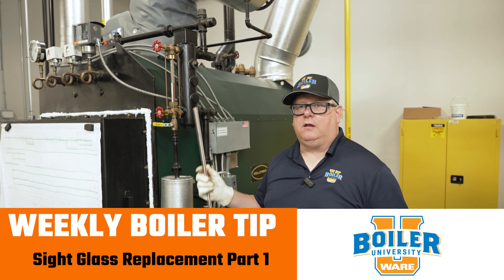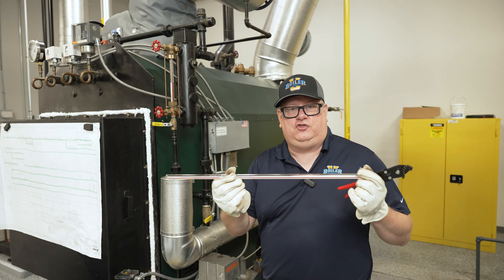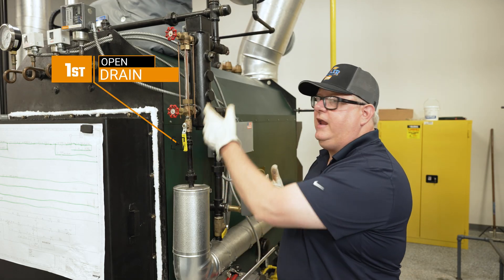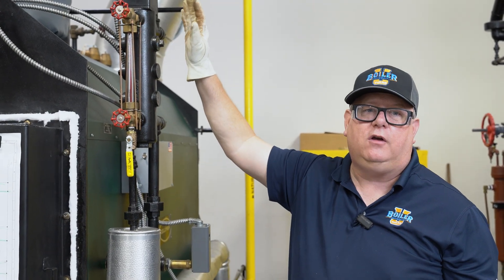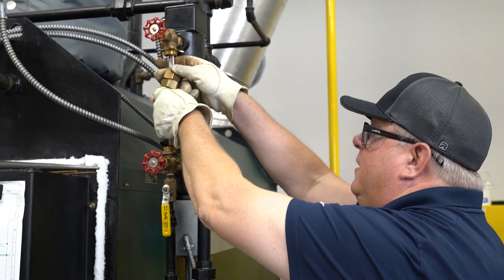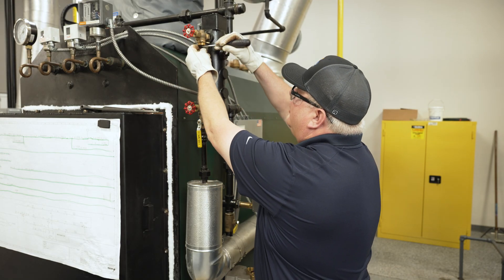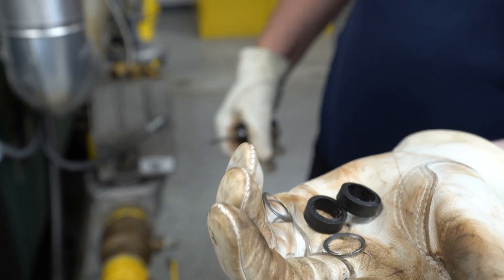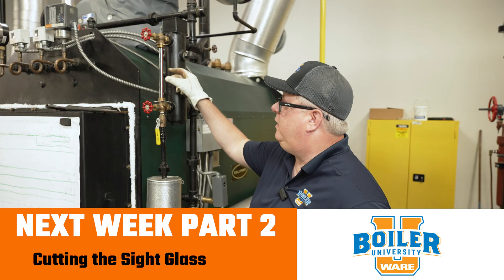How to Replace a Boiler Sight Glass Step-by-Step (Part 1: Removal & Safety Tips) - Weekly Boiler Tip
Is your boiler sight glass leaking, fogged, or cracked? In this video, we’ll show you how to safely remove a boiler sight glass step-by-step — so you can replace it the right way.

This is Part 1 of our Boiler Sight Glass Series, where we focus on safe removal and preparation. Next week in Part 2, we’ll walk through how to cut and install the new glass for a perfect fit and long-term reliability.

👨‍🔧 What You’ll Learn:
This tutorial answers common questions like:

How do you replace a boiler sight glass safely?

What’s the correct order to isolate and drain a sight glass?

How can you avoid pressure or steam spray when removing glass?

Should you reuse old gaskets or rings?

What tools do you need for boiler sight glass removal?

🧰 Tools & Parts Used:
Tubing cutter, adjustable wrench, guard rods, rubber gaskets, friction rings, replacement glass tube (approx. 9.5”), and a drain valve wrench.

Need parts? You can order OEM sight glass tubes, gaskets, friction rings, and replacement hardware directly from BoilerWAREhouse.com
 — your trusted online source for boiler room parts and supplies.

For more boiler training and service videos, visit WAREinc.com
 and explore Boiler University for hands-on education.

🕒 Timestamps:
00:00 – Why you need a tubing cutter for sight glass work
00:21 – Measuring and identifying replacement glass length
00:31 – How to isolate and drain the glass safely
00:32 – Correct valve sequence: drain → water → steam
01:05 – How to remove guard rods and fittings without damage
01:21 – Removing the old sight glass carefully
01:35 – Why you should never reuse old gaskets or friction rings
01:48 – How the gaskets and rings actually work together
02:05 – Finding the correct sight glass length (9.5” example)
02:17 – Prepping for new installation (Part 2 coming next week!)